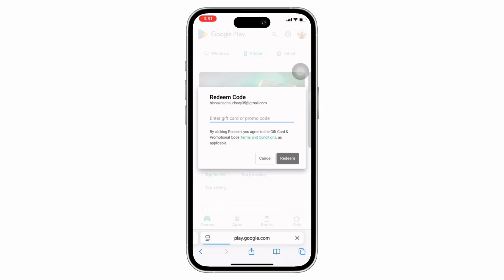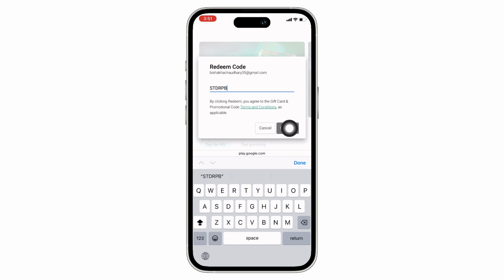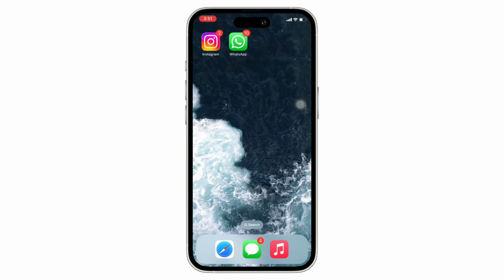How to Redeem Google Play Gift Card on iPhone !!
Want to redeem your Google Play gift card on an iPhone? 📱🎁 This step-by-step 2025 guide will show you exactly how to use your Google Play gift card on iOS devices — quickly and easily!

What You’ll Learn in This Video:
✅ How to redeem Google Play gift cards on an iPhone
✅ How to add your card balance to your Google account
✅ Tips for using your balance to buy apps, games, and more
✅ Troubleshooting common Google Play gift card issues

Whether you want to buy apps, games, movies, or subscriptions, this tutorial will make redeeming your Google Play gift card on iPhone hassle-free.

📌 Chapters:
⏱ 0:00 - Introduction
⏱ 0:15 - How To Redeem Google Play Gift Card on iPhone